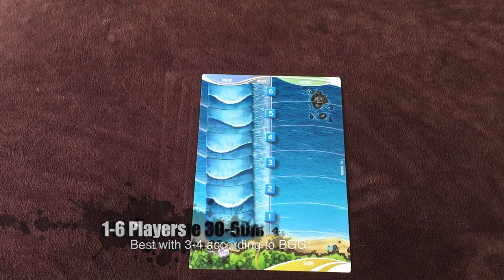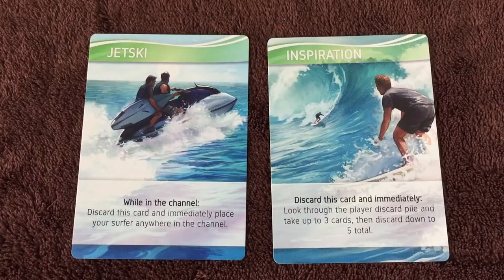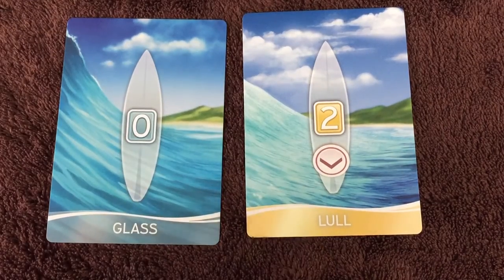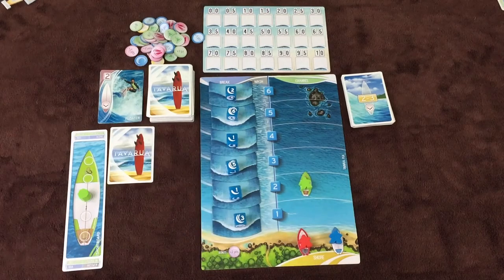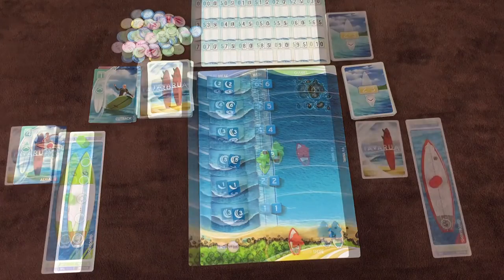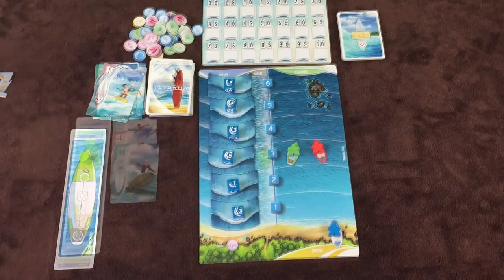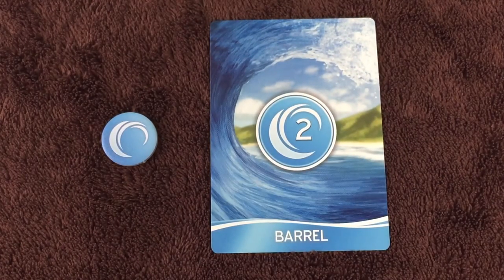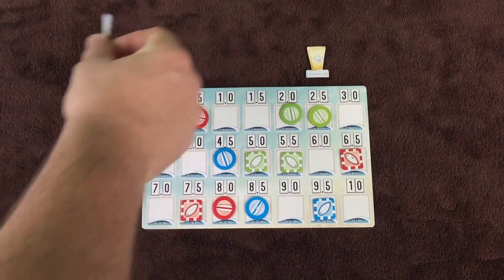How to Play Tavarua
Watch and learn to play this surfboard game from Far Off Games for 1-6 players!

Here at Bored Online? Board Offline! we strive to continue improving the channel with better equipment, better editing tools, better filming techniques, and of course more of the best games this fantastic hobby has to offer.  If you would like to help us in achieving those goals please consider making a donation by following this

Like what you see?

Check out The Giveaway Geek for amazing free giveaways of board games and other great products!

1:00 - Setup
2:38 - Surfboard Mats
3:24 - Setup continued
4:06 - Player Cards
4:35 - Stoke Cards
5:39 - Setup Continued
6:46 - Wave Deck Setup
7:33 - Wave Cards
8:14 - First Player Token
8:23 - Round and First Player Overview
8:53 - Phase 1 - Advance / Play
11:11 - Phase 2 - Resolve
11:25 - Action - Paddle Out
12:39 - Action - Paddle In
12:53 - Action - Wait
13:16 - Action - Catch
15:14 - Contest
16:27 - Action - Ride
17:12 - Action - Bail
18:05 - Action - Recover
18:53 - Phase 3 - Wave / Score
21:26 - Token - Barrel
22:21 - Avoiding a Barrel
22:39 - Token - Hang Ten
23:01 - Token - Perfect
     NOTE: Perfect tokens increase your score by 1 point for each card scored after riding a wave.
23:12 - Token - Stoke
23:54 - End Game Scoring

Theme Music: Tidal Wave by Silent Partner

REVIEWER DISCLOSURE: Tavarua was provided to the channel at no cost by Far Off Games.